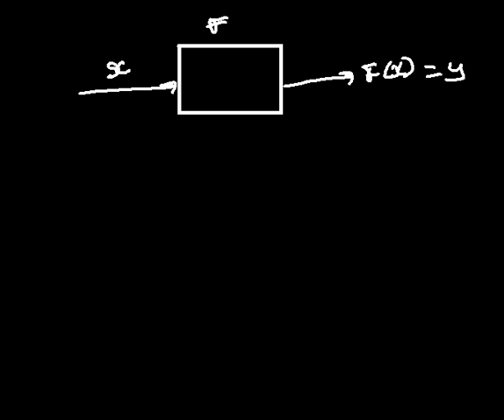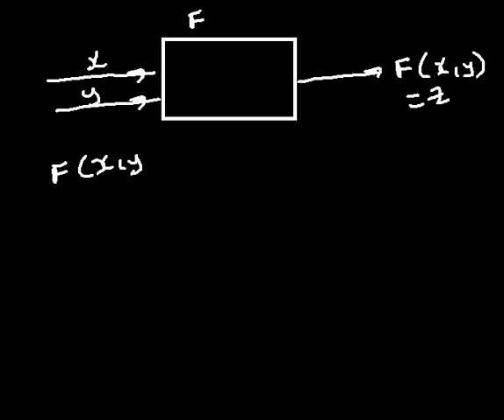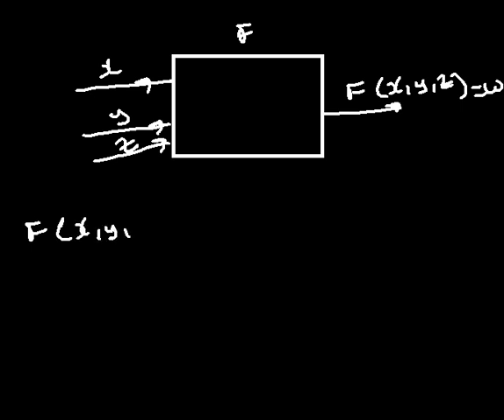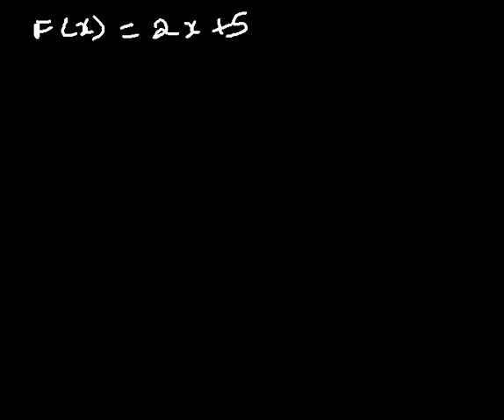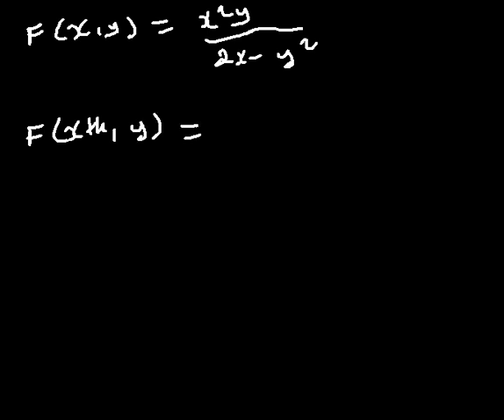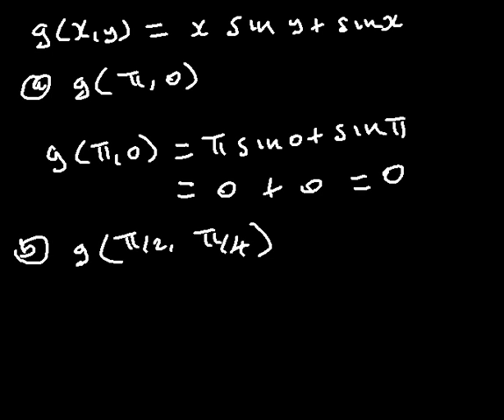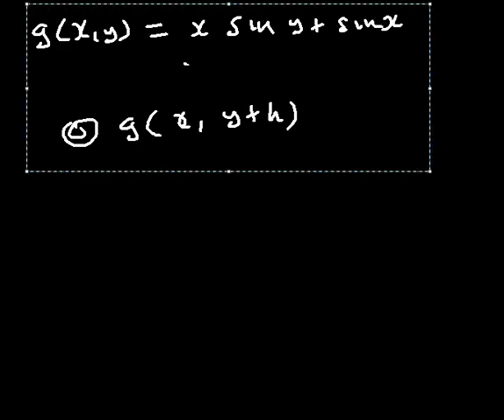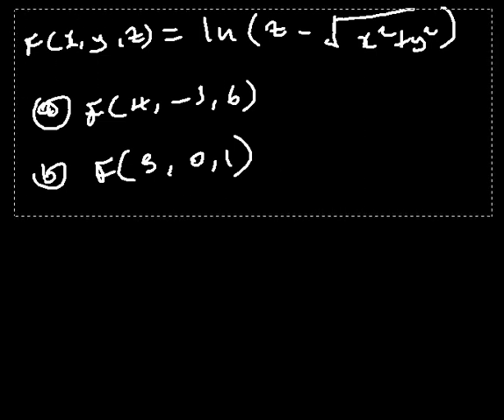HOW TO EVALUATE MULTIVARIABLE FUNCTIONS